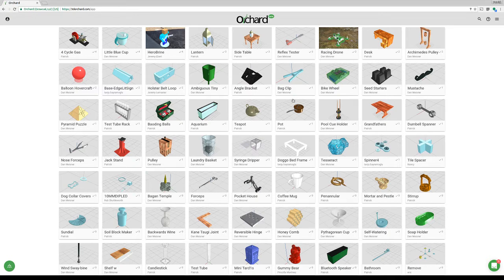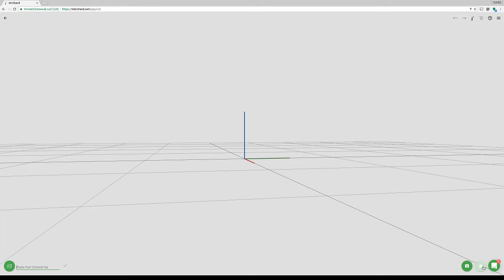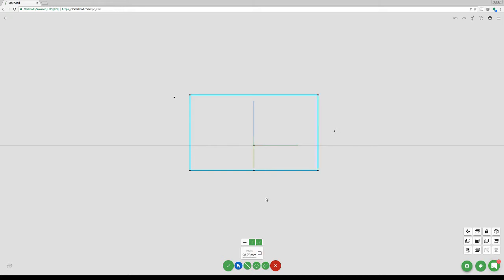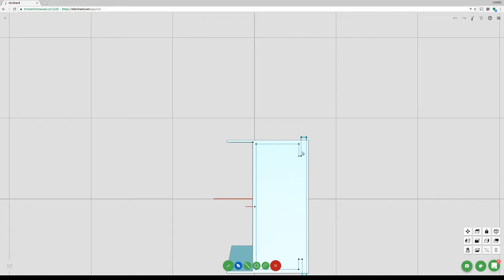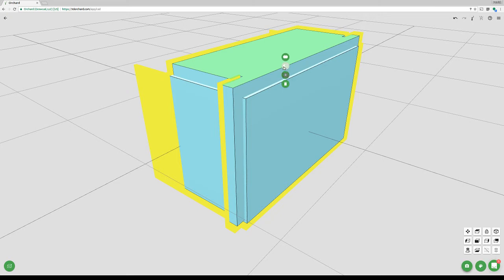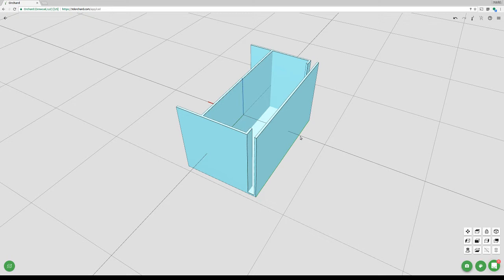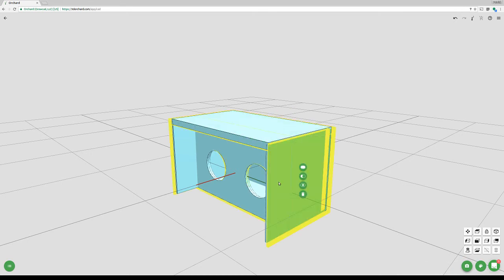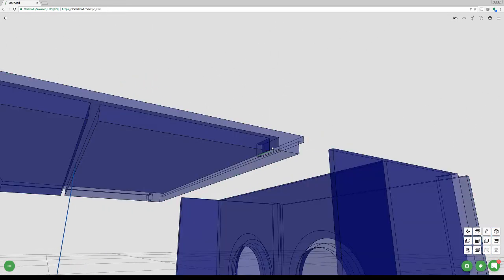3D Modeling a 3D printable VR headset on Orchard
Learn how to 3D model and 3D print a virtual-reality (VR) headset on Orchard, the Platform for Crowdsourced Design